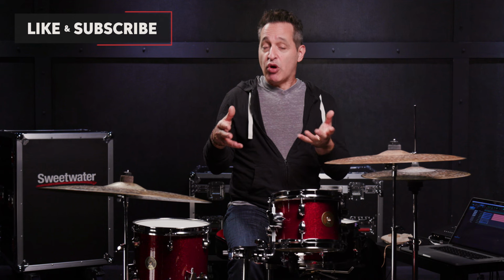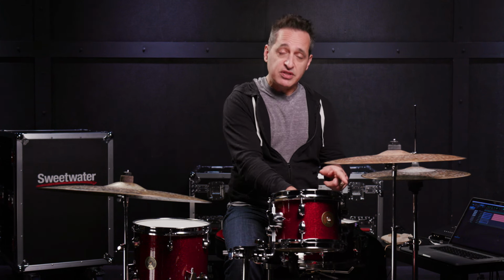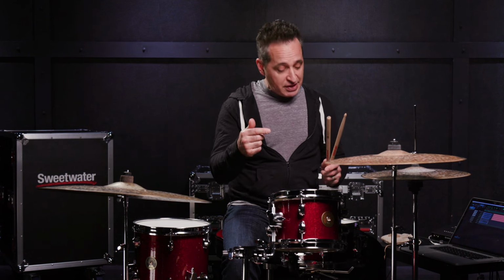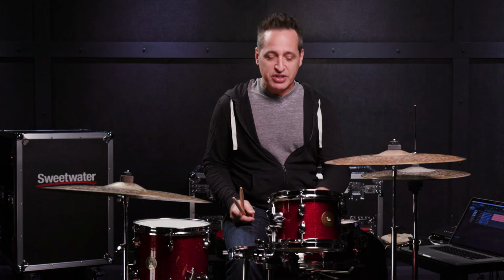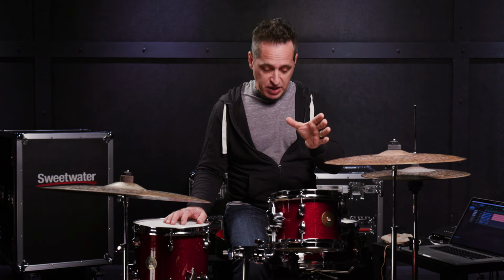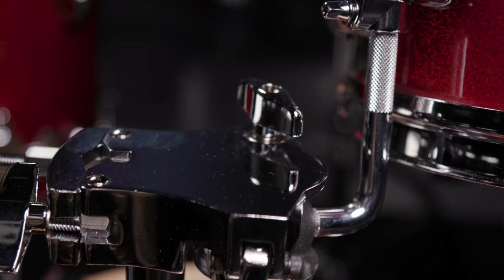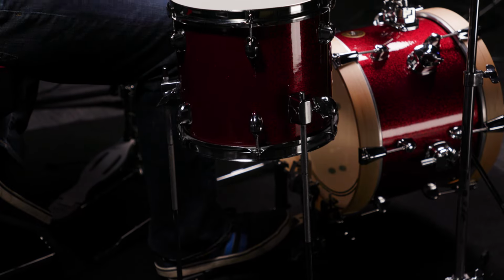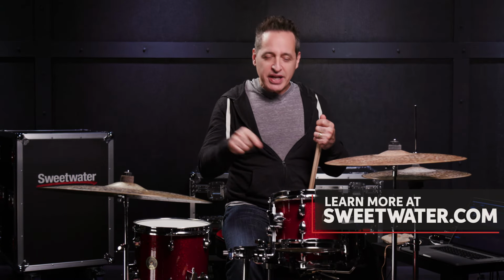TAMA Club-JAM Flyer 4-piece Shell Pack Demo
If you’re wondering what video gear we use, check it out

Despite its compact shell sizes, the TAMA Club-JAM Flyer four-piece shell pack delivers stage-ready drum sounds. This conveniently portable drum kit includes a 10-inch x 14-inch bass drum with riser, a 6-inch x 8-inch rack tom, a 9-inch x 10-inch floor tom, and a 5-inch x 10-inch snare drum. It’s a great kit for gigging drummers, and its smaller size will definitely be appreciated on stage. Drummers at Sweetwater also recommend the custom drum bag set (sold separately) to make the most of this kit’s portability.

After you watch, check out Sweetwater.com today for all your music instrument and pro audio needs!

0:00 - Intro
1:57 -  TAMA Club-JAM Flyer Features
2:38 -  TAMA Club-JAM Flyer Sizes
3:10 -  Floor & Rack Tom Drum Demo
4:50 - Snare Drum Demo
6:00 - Kick Drum Demo
7:00 -  TAMA Club-JAM Flyer Demo
7:35  TAMA Club-JAM Flyer Hardware
9:50 - Thanks For Watching!